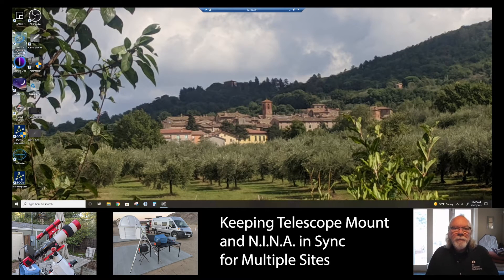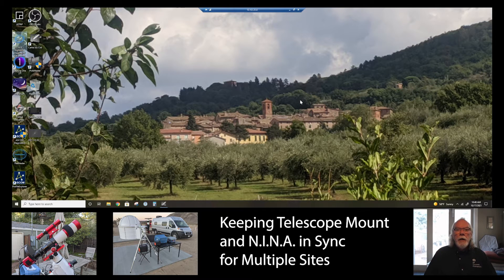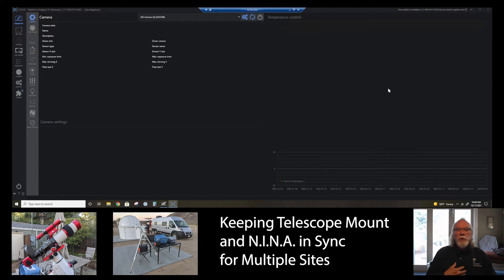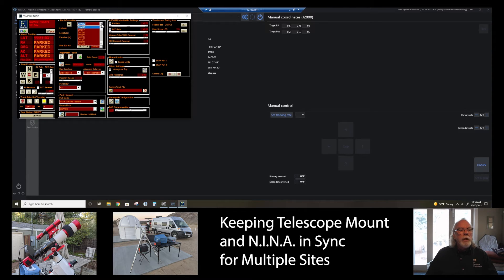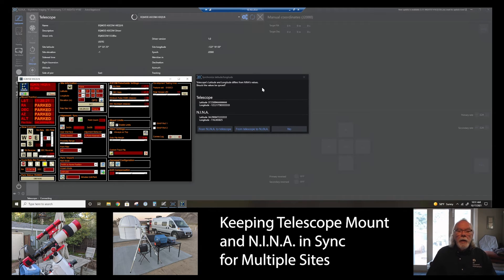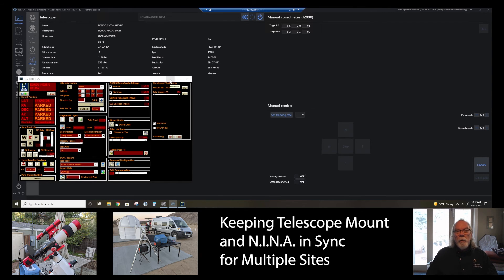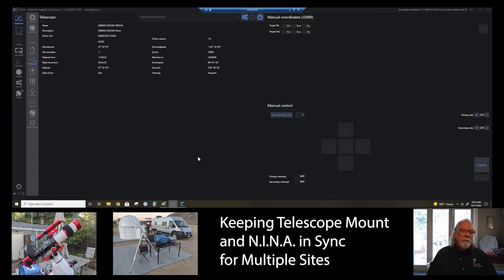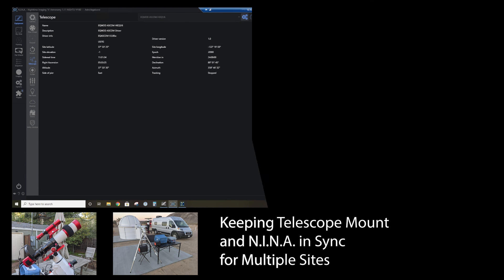Keeping HEQ5 Pro Mount and N.I.N.A. in Sync for Multiple Sites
In this video I share how I keep my HEQ5 Pro mount in sync with N.I.N.A. which is the software package I use to control my HEQ5 mount, ZWO ASI294MM Pro monochrome camera, ZWO 8 Position Filter Wheel. ZWO EAF and Pegasus Astro Flatmaster 150 light panel.

My Equipment List Includes:

Scope William Optics Zenithstar 61 II
Flattener William Optics Flat61A
Camera ZWO ASI294MM Pro
Guide Scope William Optics 32MM
Guide Scope Camera ZWO ASI 120MM

Autofocuser ZWO EAF

Filter Wheel ZWO 8-Position Electronic Filter Wheel for 1.25"
Ha Filter ZWO 1.25" H-alpha Filter - 7nm
OIII ZWO OIII 7nm Filter - 1.25"
SII ZWO SII 7nm Filter - 1.25"
LUM ZWO 1.25" (IR-Cut) Luminance Filter
RED ZWO 1.25" Red Filter
GREEN ZWO 1.25" Green Filter
BLUE ZWO 1.25" Blue Filter

Hub Pegasus Astro Pocket Powerbox Advance
Light Panel Pegasus Astro FlatMaster 150